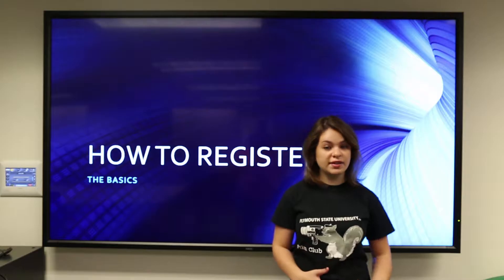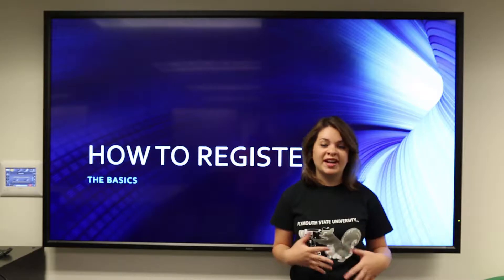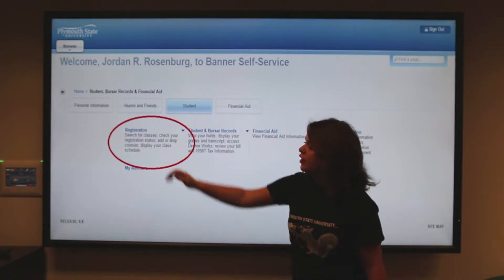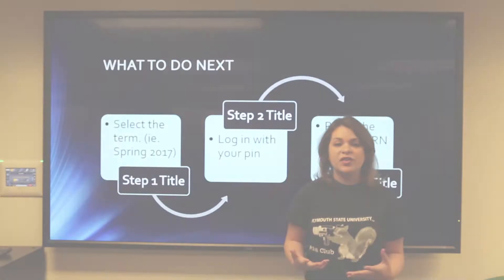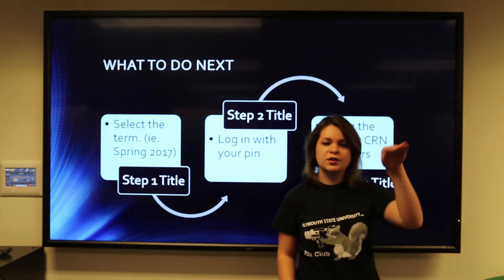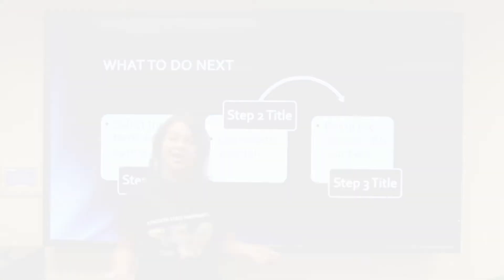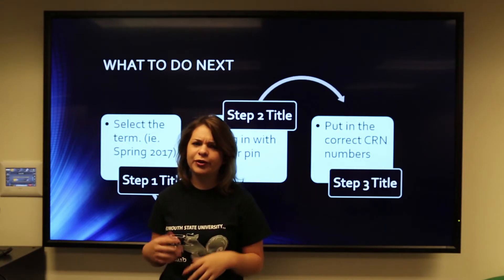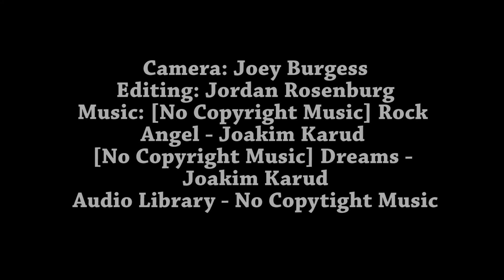How to be a Successful Student: Episode Four - Course Registration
This video focuses on how to navigate myPlymouth to get to course registration, and explains the importance of registration.